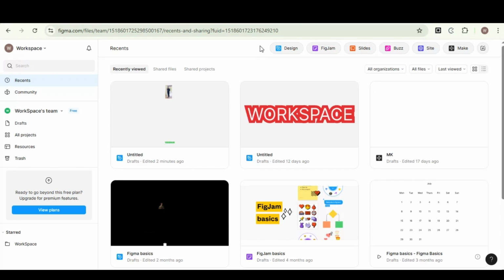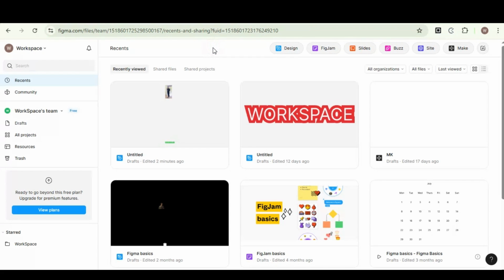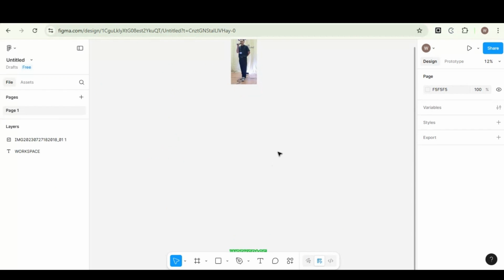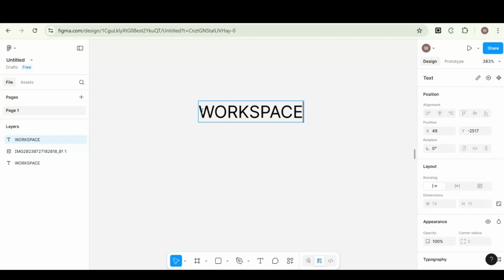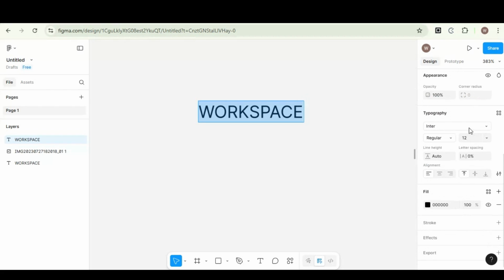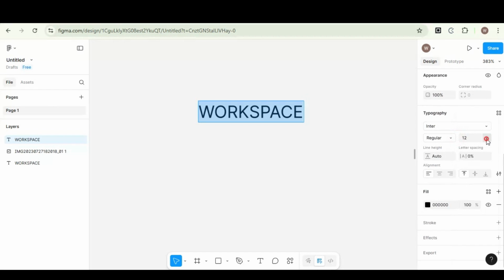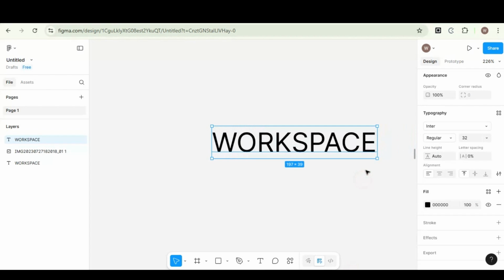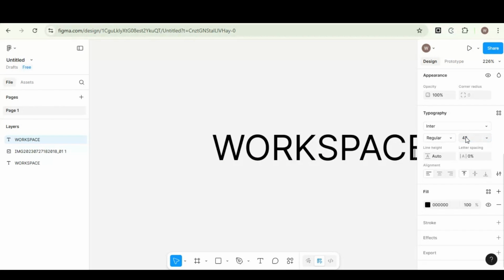How To Change Text Size In Figma 2025 (QUICK GUIDE)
Want to adjust your text size in Figma? In this quick tutorial, I’ll show you exactly how to change text size in Figma step-by-step — whether you’re working on a design file, prototype, or shared project.

You’ll learn how to select text layers, resize fonts precisely, and use the Properties panel to set consistent typography across your designs. I’ll also explain how to use text styles to keep your project clean and professional, plus a quick shortcut to resize text faster.